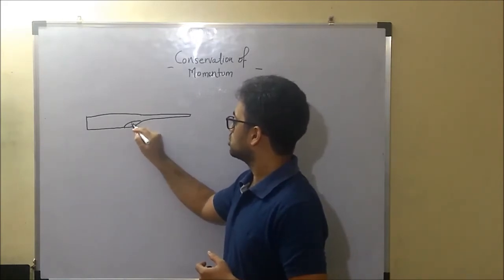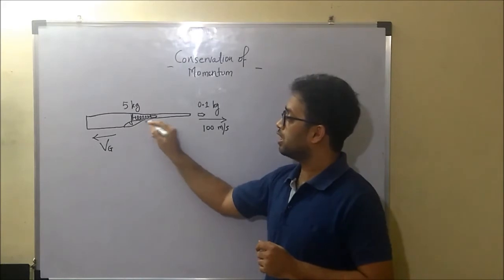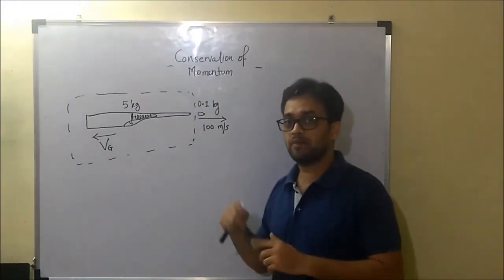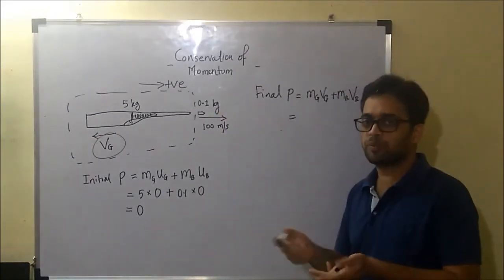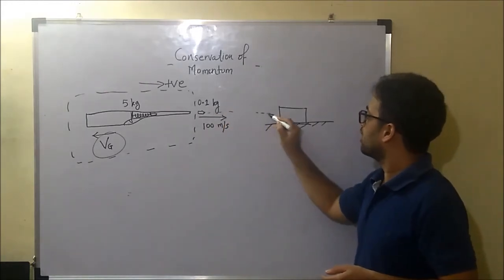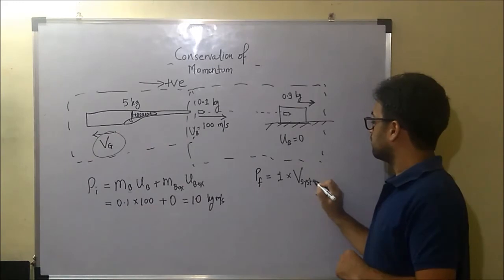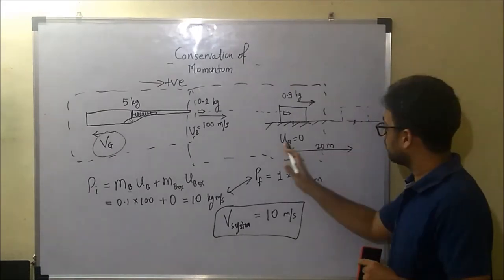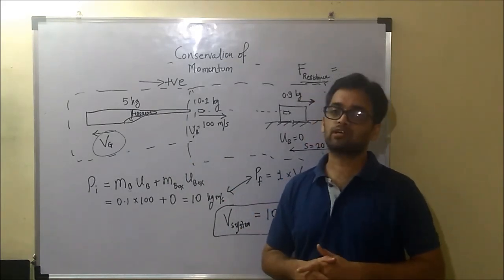LEC 05 CH 03 LAWS OF MOTION | Conservation of momentum| Application Oriented Physics with Indraneel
👨‍🏫 Application Oriented Physics: Online Video Lecture Series👩‍🏫

For Class 8 to 12 students. Starting from 1st June.

💰⚖️ Learn in even less than ₹ 30*/ day

Indraneel Naik (M.Tech. NIT)

*Syllabus:*

1. Motion in a straight line - kinematics
2. Motion in a plane –  kinematics
3. Laws of motion – dynamics
4. Work, energy and power – dynamics
5. Circular and rotational motion
6. Gravitation
7. Mechanical properties of solids
8. Mechanical properties of fluids
9. Thermal properties of matter
10. Thermodynamics
11. Oscillations
12. Waves
13. Stationary charges and forces
14. Electric current
15. Geometrical optics (Light, lenses, mirrors)